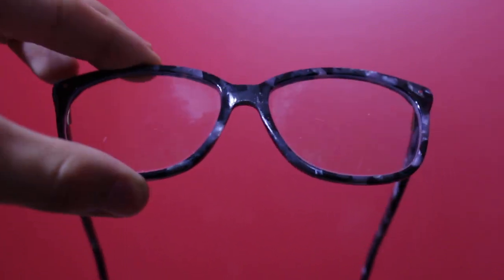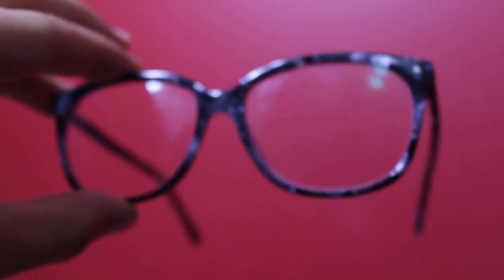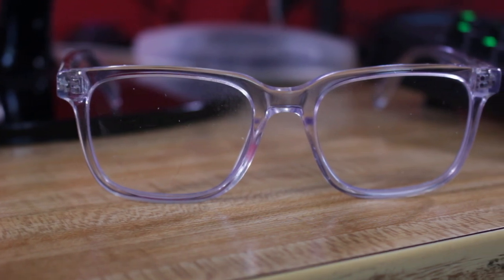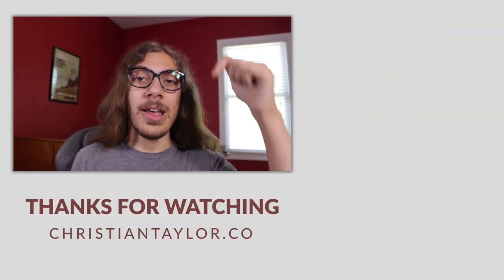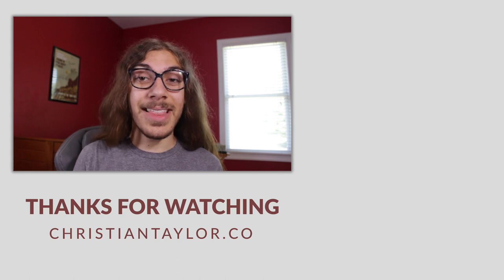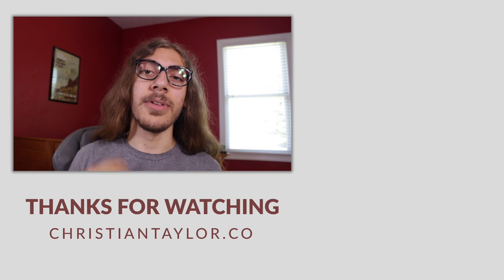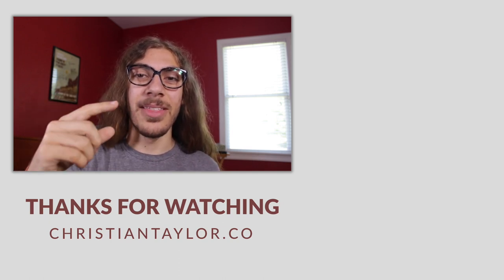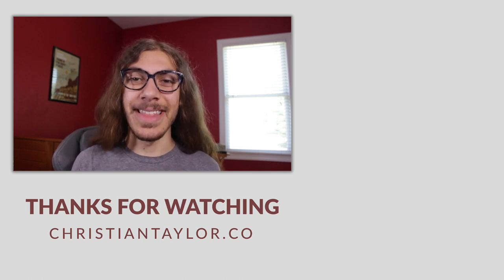Are Blue Light Blocking Glasses a Scam?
It all started with a question: are blue light blocking glasses a scam? I have heard the praises of glasses that look perfectly normal but supposedly block blue light. Do they even block blue light? If they do, are the benefits all they are cracked up to be? I tested a pair from Eye Buy Direct and one from Zenni Optical to get to the bottom of this.